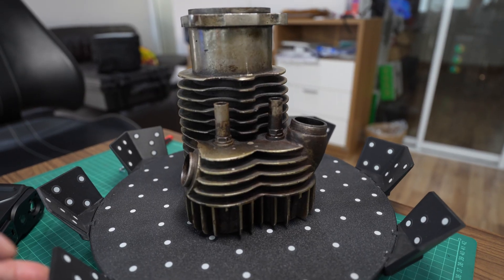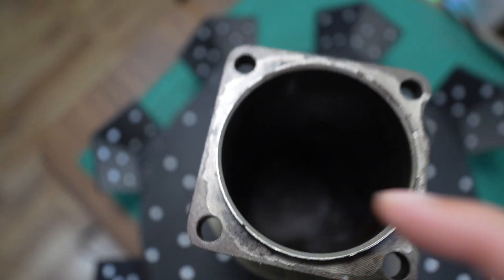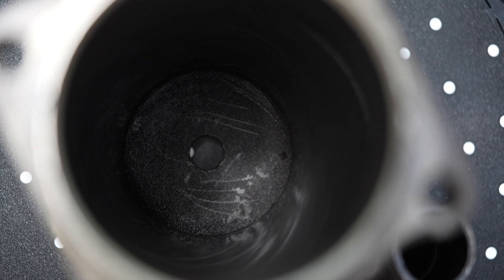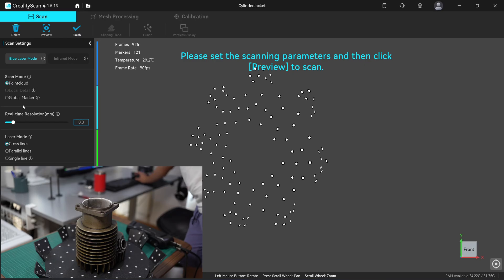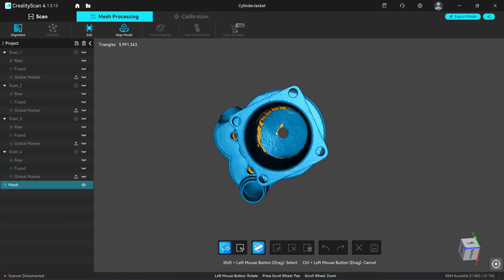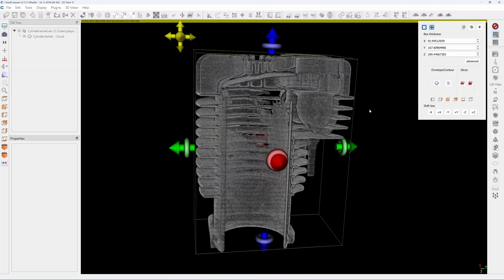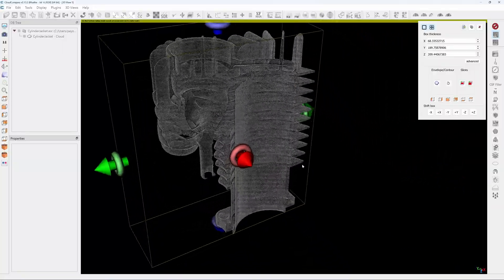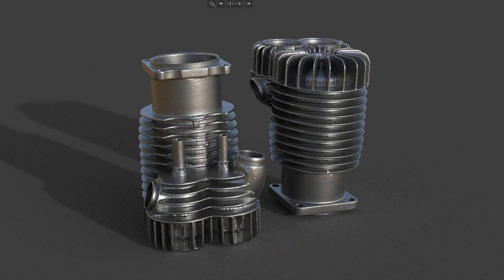Cylinder Jacket Deep Hole Scan - Creality Sermoon X1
This video showcases deep hole 3D scanning using the Creality Sermoon X1 on a motorcycle cylinder jacket. The bore measures 8 cm in diameter and 18 cm in depth. With the valve cover fixed in place, we’ll test whether the Sermoon X1 can access the air intake and exhaust cavities for reverse engineering.

Note from reviewer: The Creality scanner was provided to me for review purposes. I was not paid to produce these videos, nor do I earn any commission from their product sales.